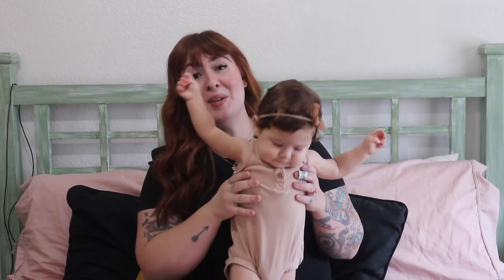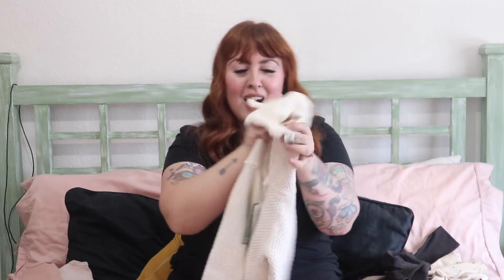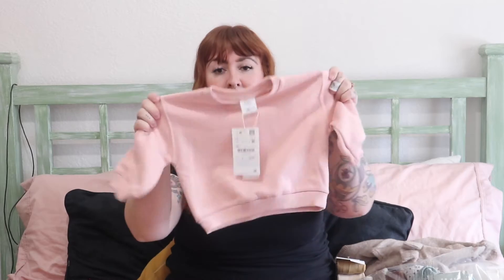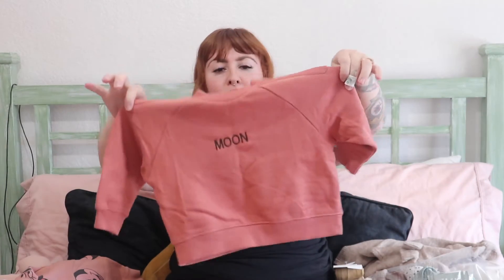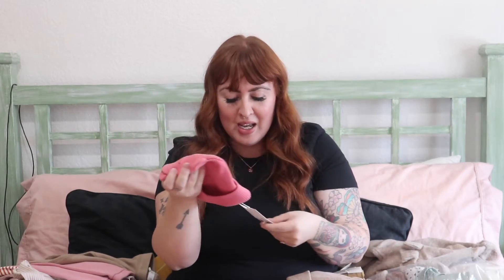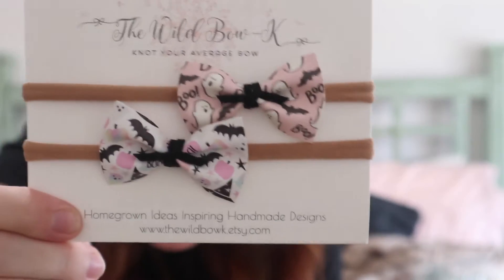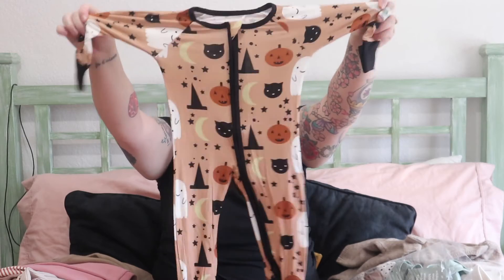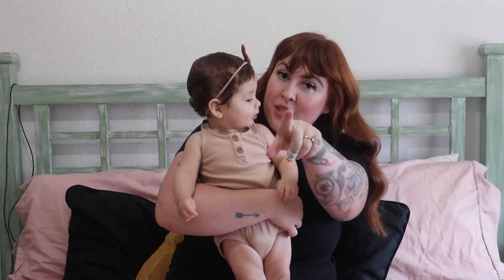Baby Girl Fall Clothing Haul | H&M, ZARA & Halloween Bits!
In today's video, I am sharing a huge haul of the fall clothing I picking up recently for Lucy from H&M, Zara, and a bunch of Halloween bits. You will see some Halloween PJs, bows, and garlands.

Etsy shops I mentioned:
Felt ghosts

xo
Juliana